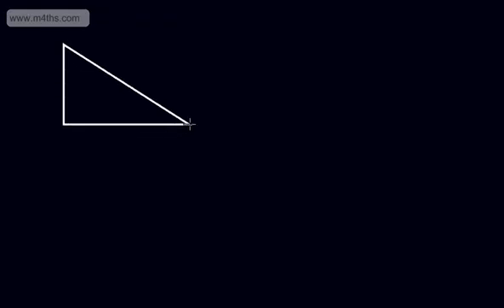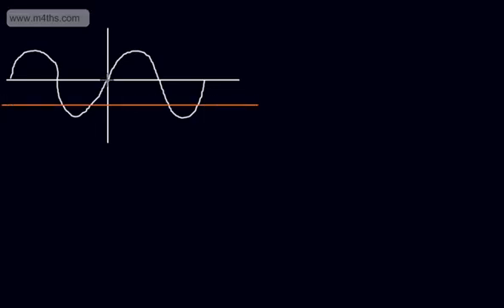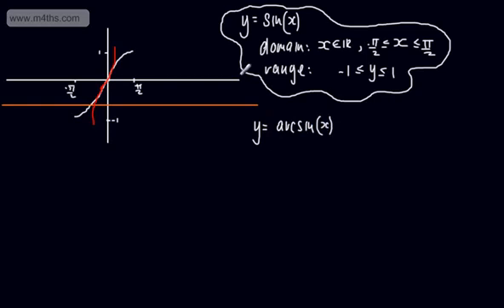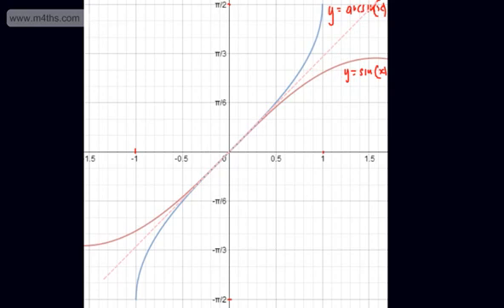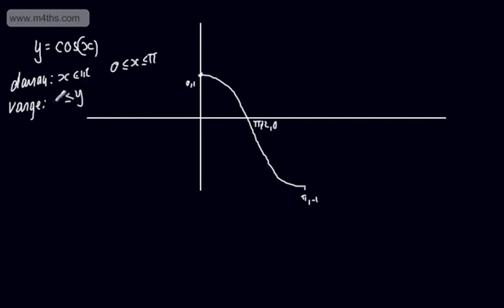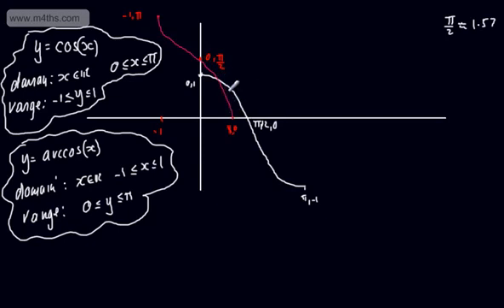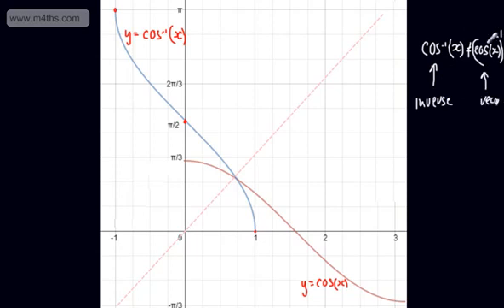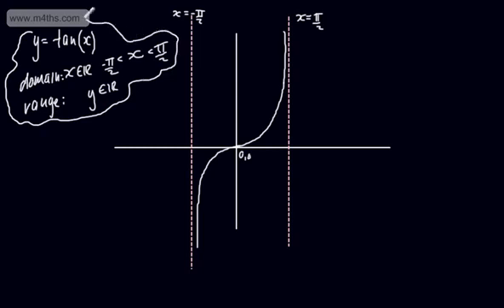Core 3 - Trigonometry (2) - Inverse Trig Functions